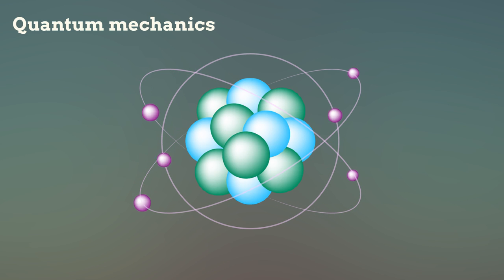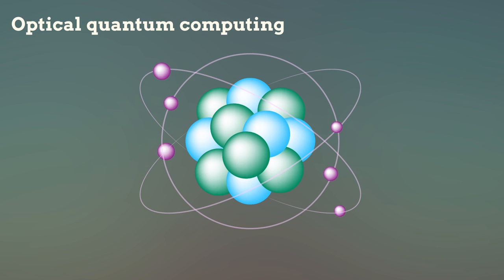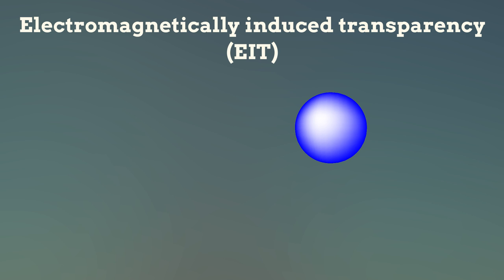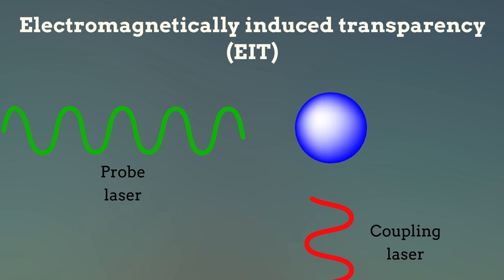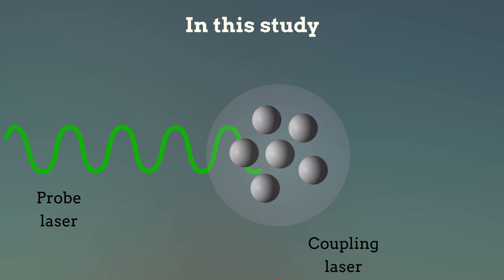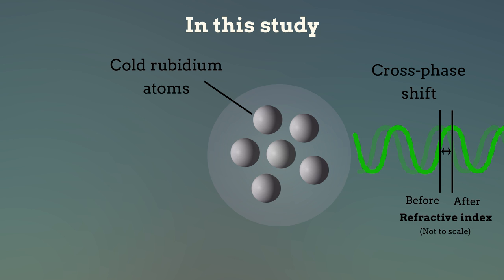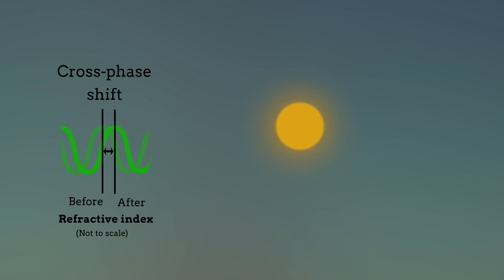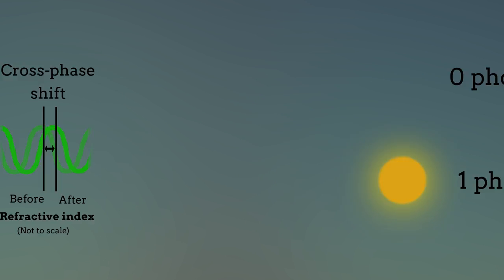Observation of the Nonlinear Phase Shift Due to Single Post-Selected Photons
Feizpour et al. "Observation of the nonlinear phase shift due to single post-selected photons" Nature Physics (2015). doi:10.1038/nphys3433